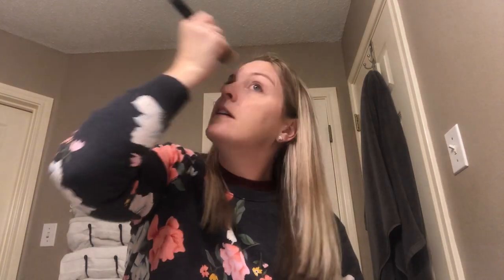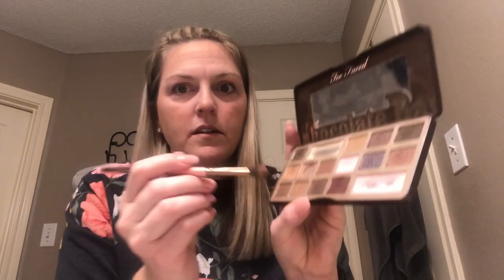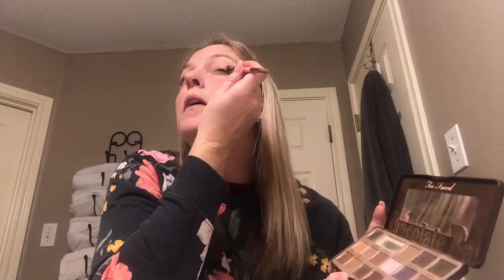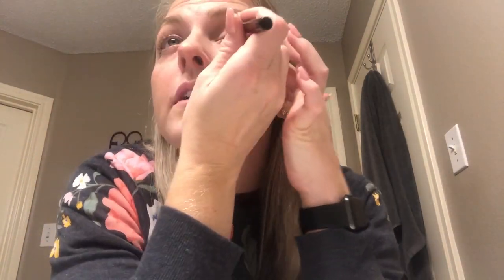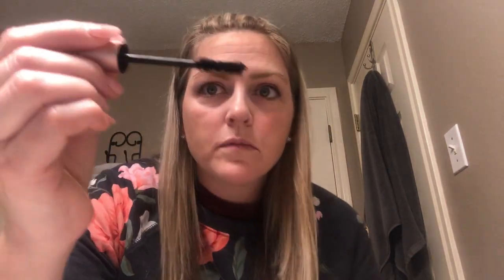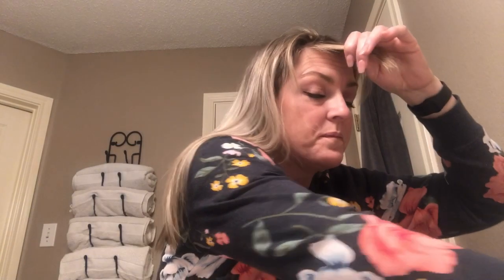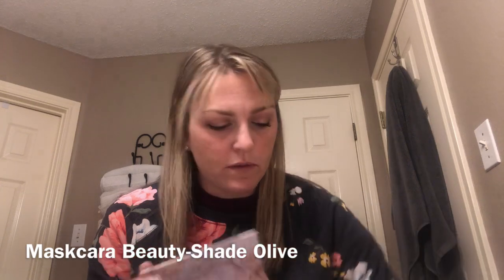GRWM! My Morning Routine!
I'm a busy working mom and sometimes I don't want to put makeup on but I feel like I have to so I have my routine down and literally only takes me 10 minutes!! I know there are many mommas out there that do the same so I hope this help!!